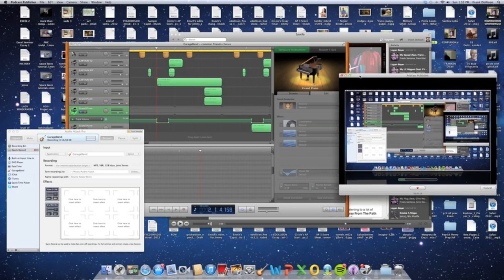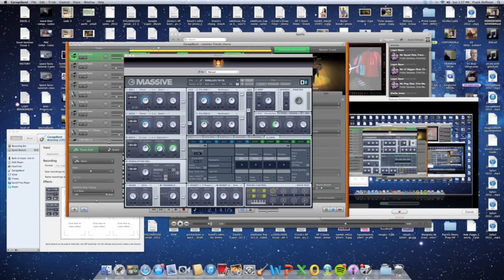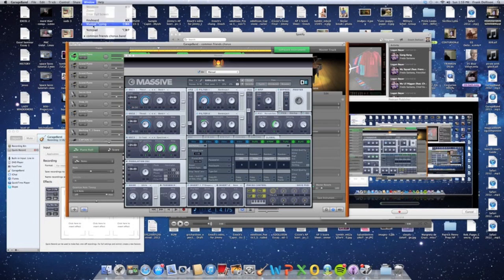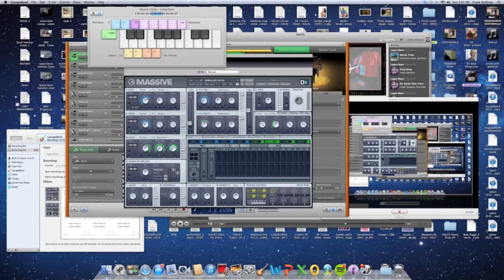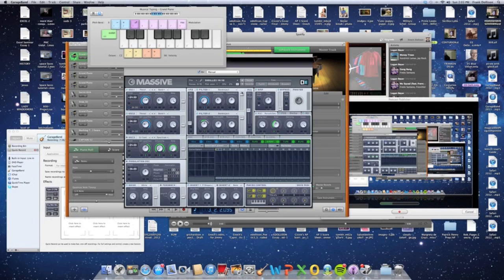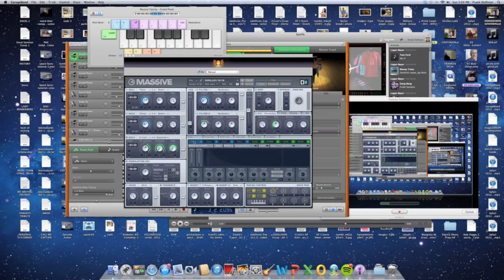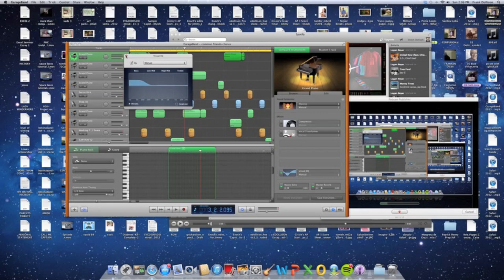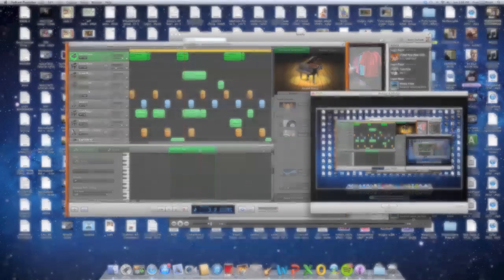"Blah" Vocal Synth Tutorial Space Laces, Kill the Noise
Here's my tutorial on how to create that abrasive vocal synth that sounds like a growling sound. Thank you everyone for your support! Sorry it took so long. University life is intense.

for this patch that I may release like my Facebook page and i'll try to put it up

and take a listen to my sound cloud for more jamz